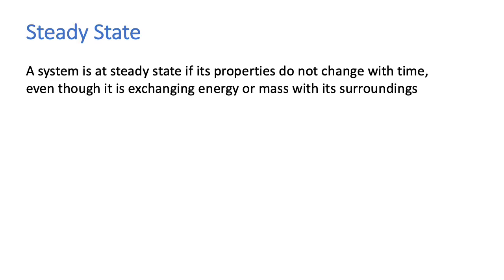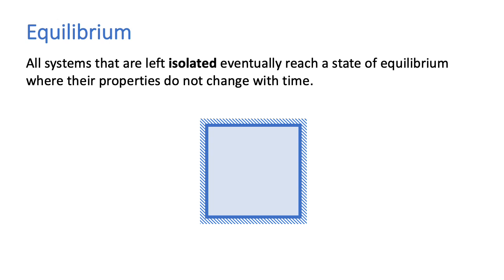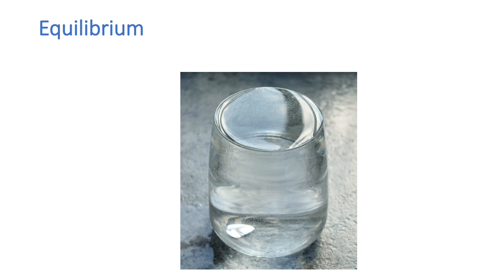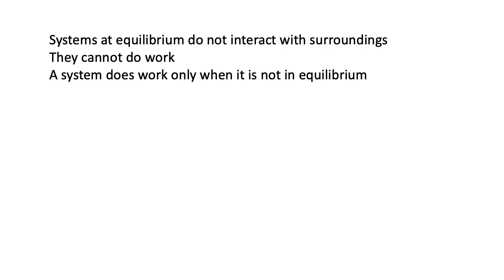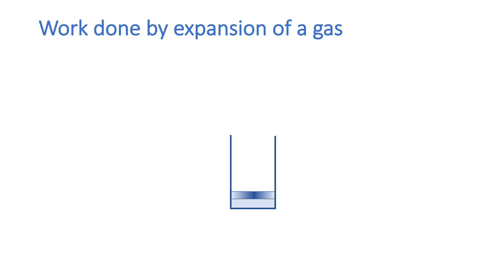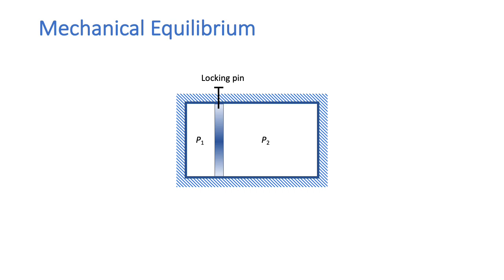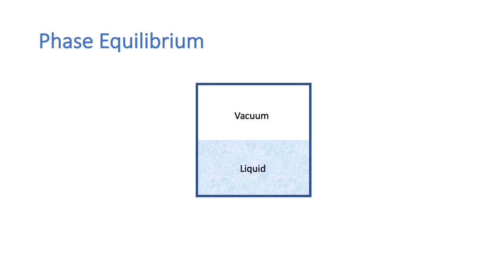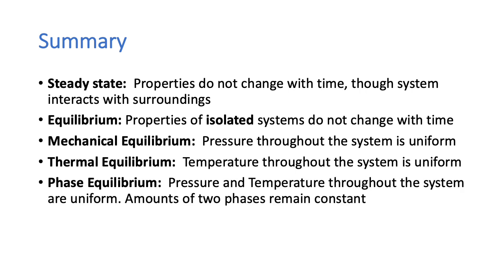2 3 Steady State and Equilibrium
What do we mean by steady state and equilibrium?
What is the difference between them?